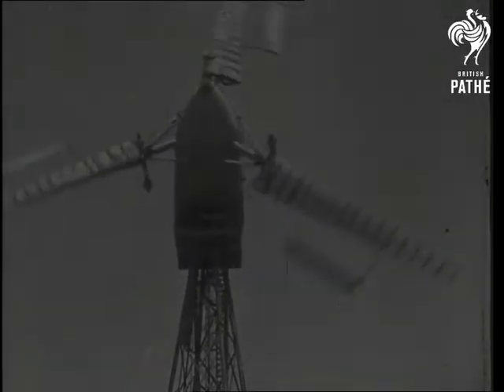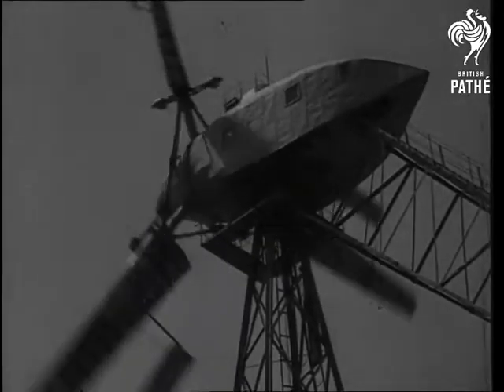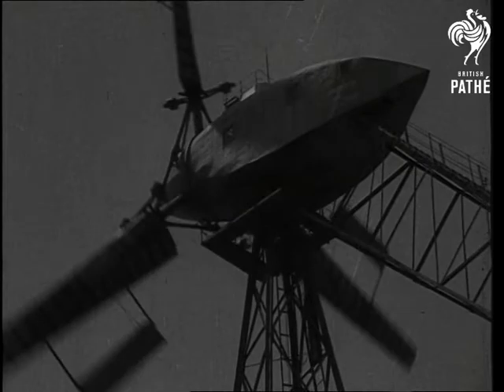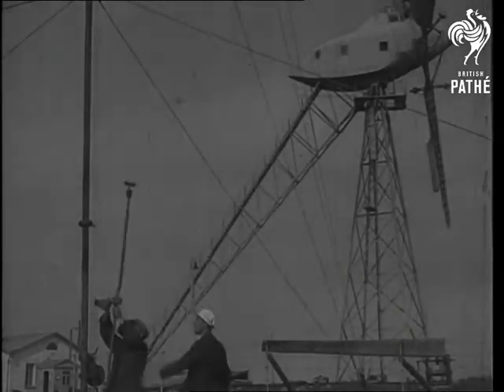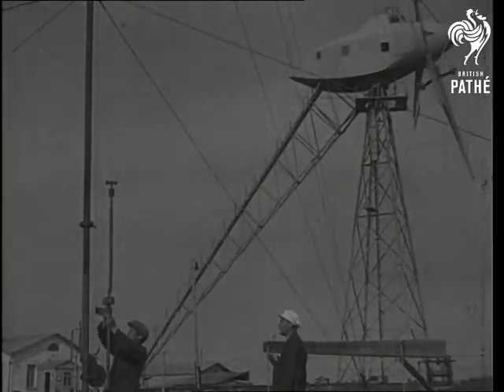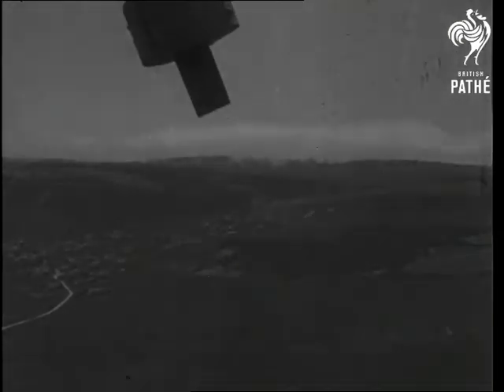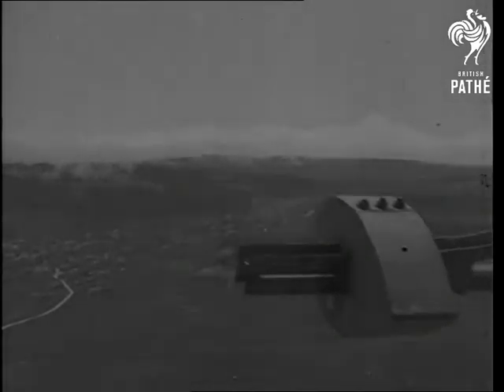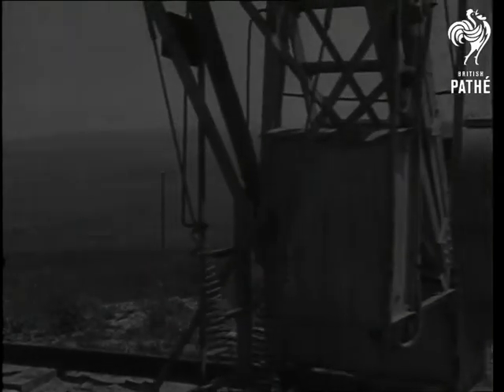Power From The Wind (1932)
Russia.

Titles read: "POWER FROM THE WIND"

'For centuries Man has searched for methods of obtaining power from the wind. Here's a new type of wind machine, which is claimed to be a great advance in efficiency over the usual types.'

L/Ss of the new type of windmill, the sails spin around in the wind. The commentator says that machine generates electricity. Several more shot of the new invention.
 FILM ID:1596.22